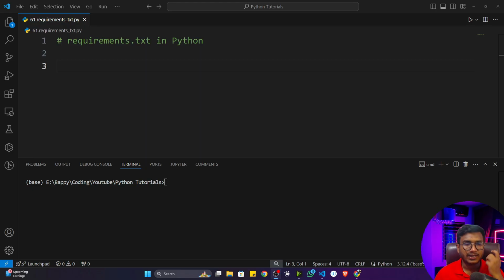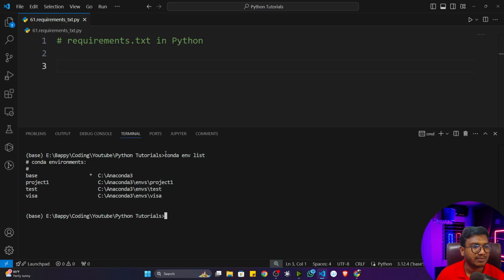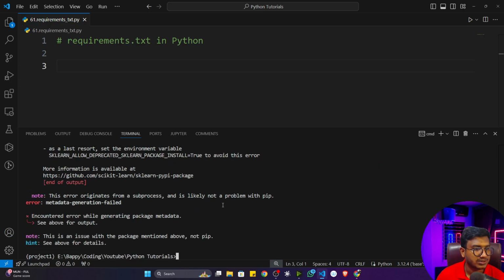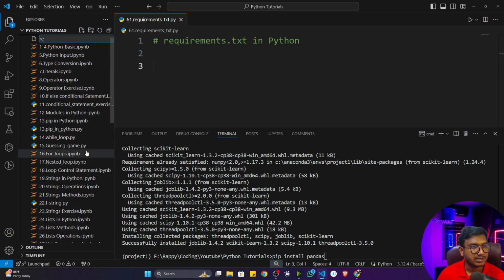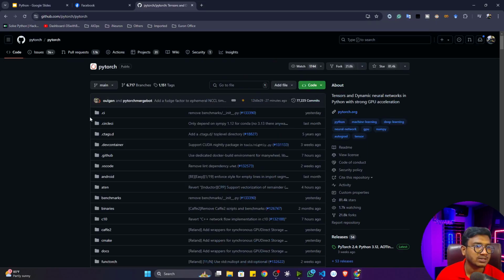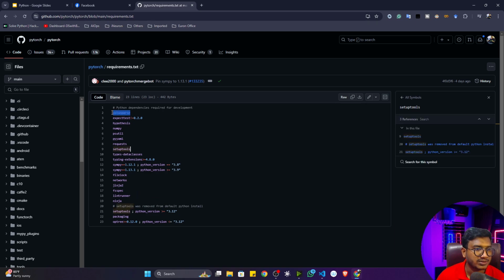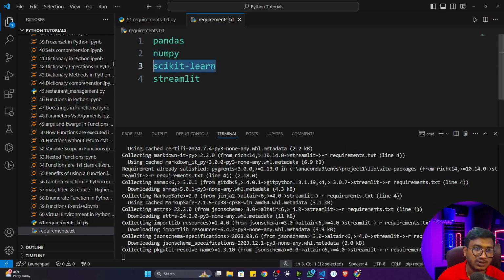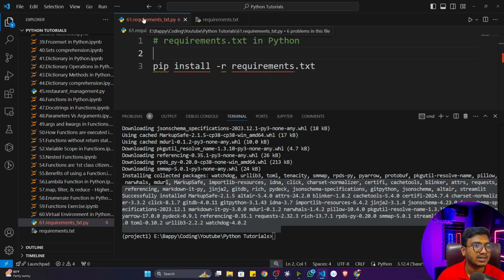requirements.txt in Python | Python for AI #61